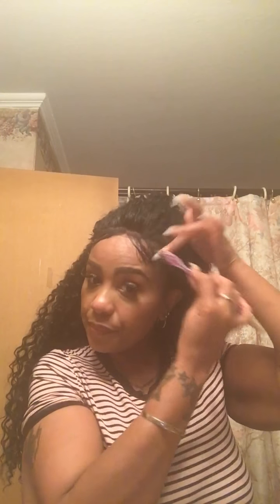EE wigs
Zhouyi Hair Company